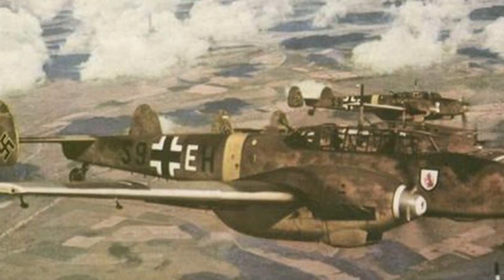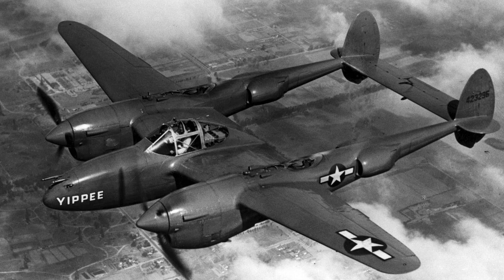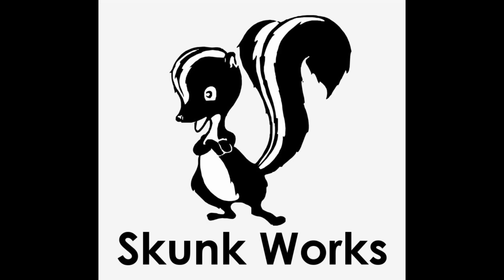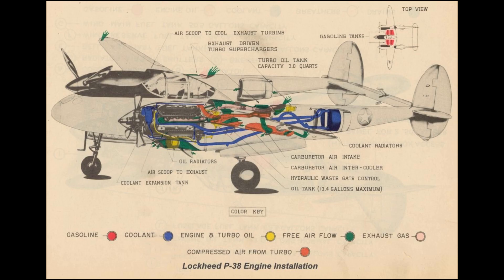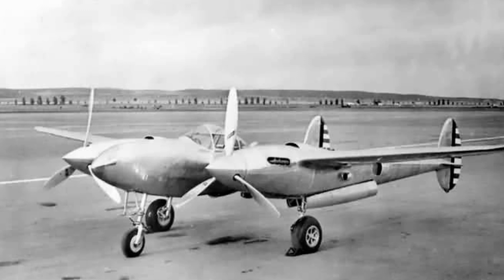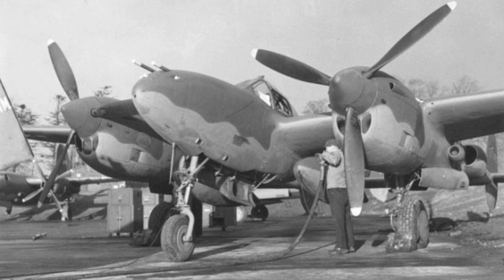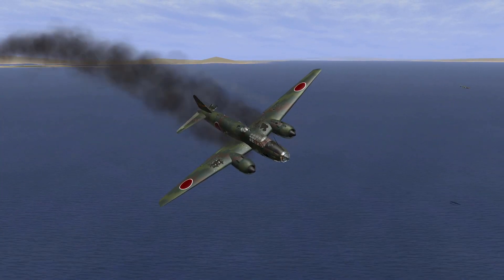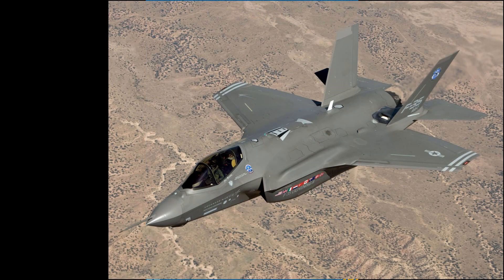5 Minute Guides to Aircraft: Lockheed P-38 Lightning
Lockheed's first gem and Skunkwork's first plane is this episodes focus!

Next up on the list will be the semi related brother of the P-38, born out of the same requirement, the P-39 Airacobra